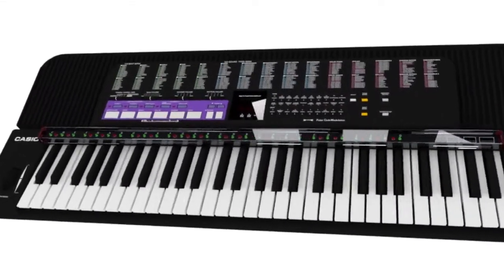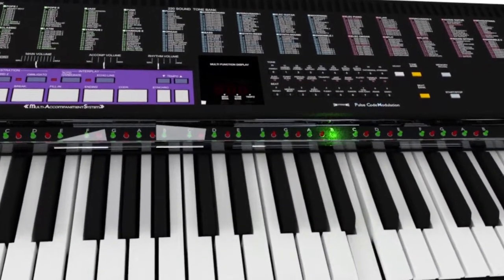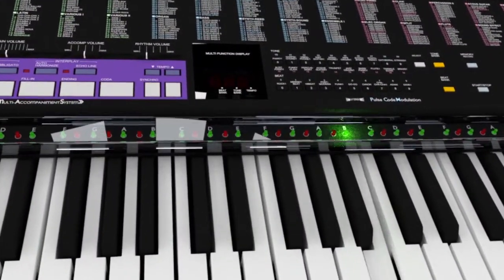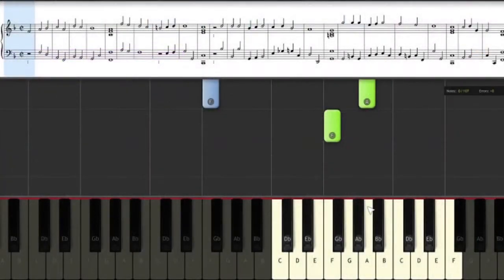Learning to play Mercy by Duffy on the piano with Synthesia and PianoMaestro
We show you how you can learn to play Mercy by Duffy on the piano using
Synthesia and PianoMaestro.  With Synthesia's melody mode, the lights on the
PianoMaestro will wait for you to play the right notes before advancing to the
next ones.  The PianoMaestro adds guide lights to the piano you already own for
only $139.  If this sounds like the functionality you get from some $7000 digital
pianos, that's because it is!

54